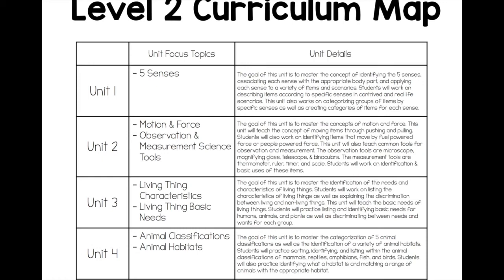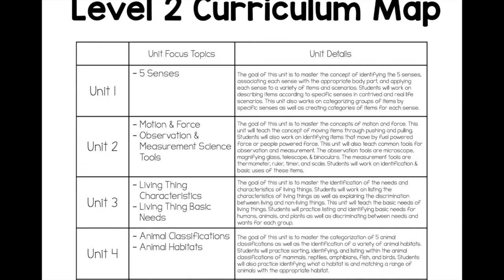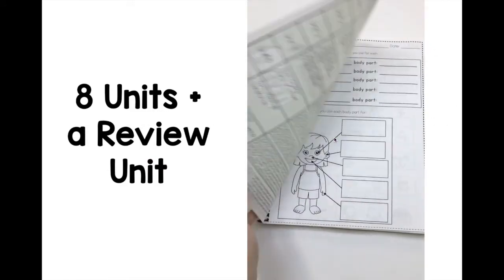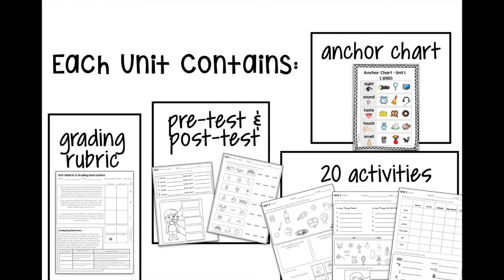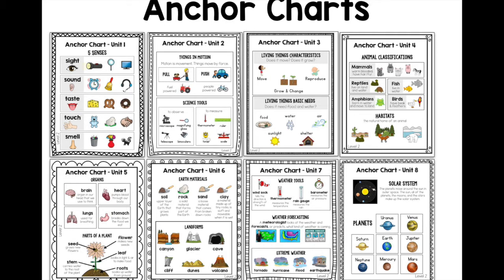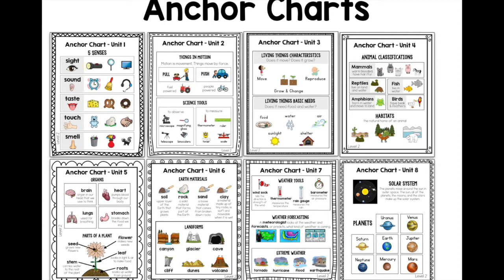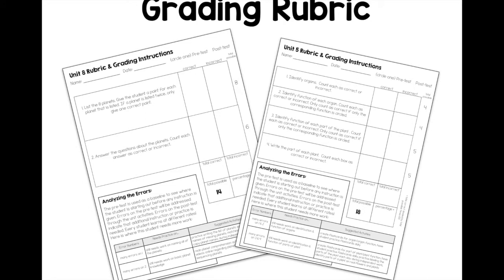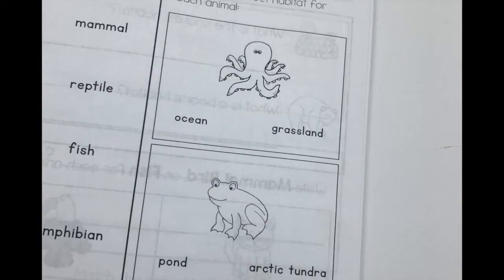Science Leveled Daily Curriculum Video Preview Level 2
Science Leveled Daily Curriculum Video Preview Level 2 by theautismhelper.com.